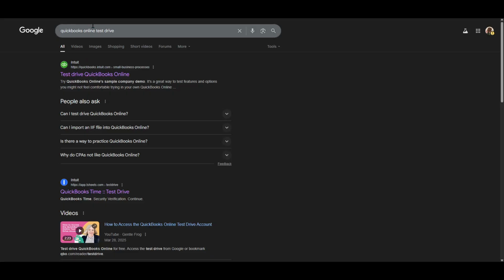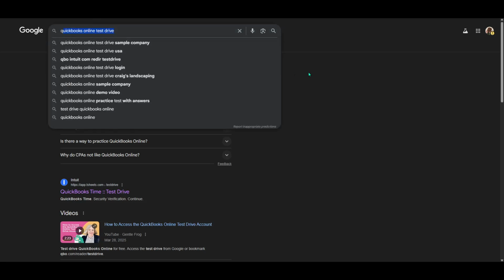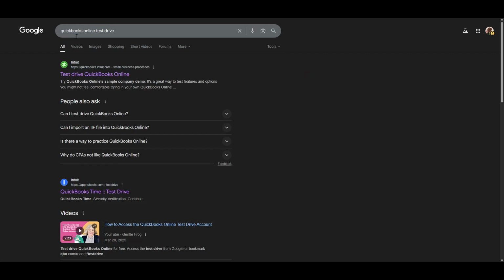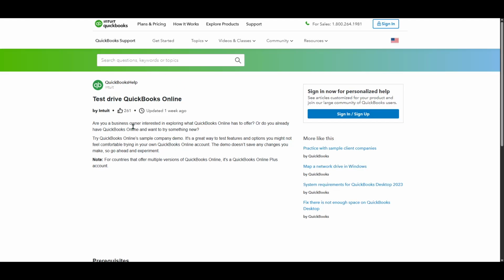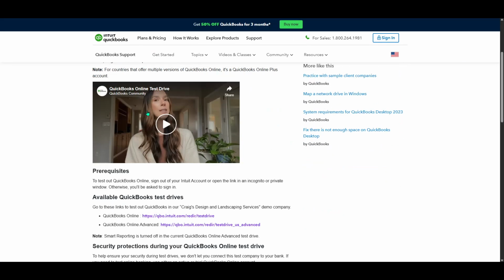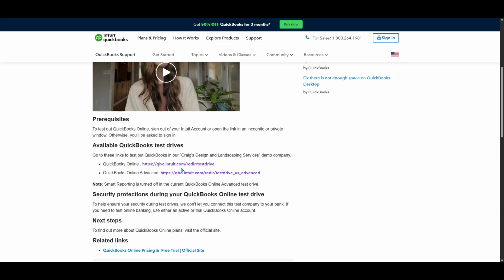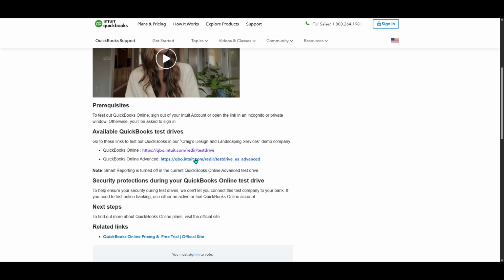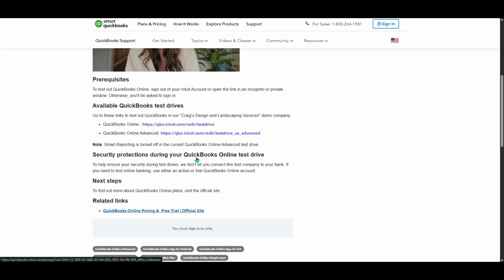How to Try QuickBooks Online for FREE with trial (2025 Tutorial)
Try QuickBooks Online for free to explore features, test workflows, and decide if it’s the right accounting software for your business.

how to try quickbooks online for free, quickbooks online free trial tutorial 2025, quickbooks online demo account setup, free trial quickbooks online sign up, test quickbooks online features for free, quickbooks online explore accounting software free, quickbooks online trial version walkthrough, try quickbooks online before buying, bookkeeping quickbooks online free trial, quickbooks online 30 day trial guide